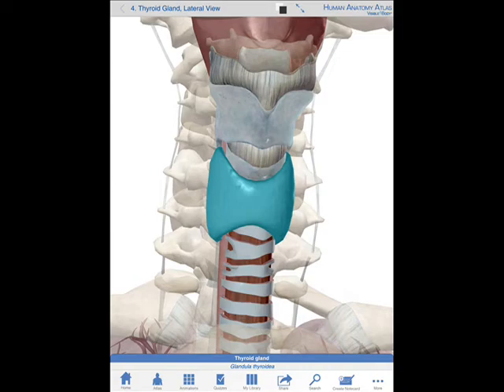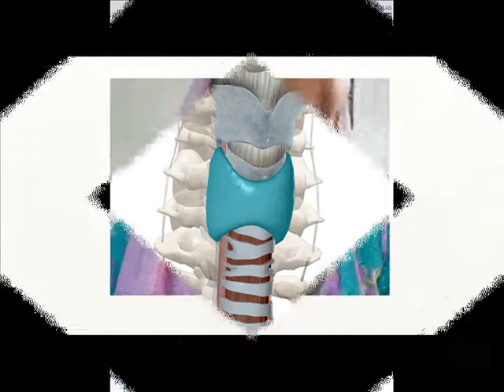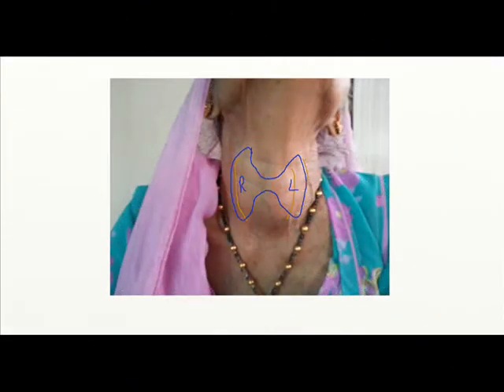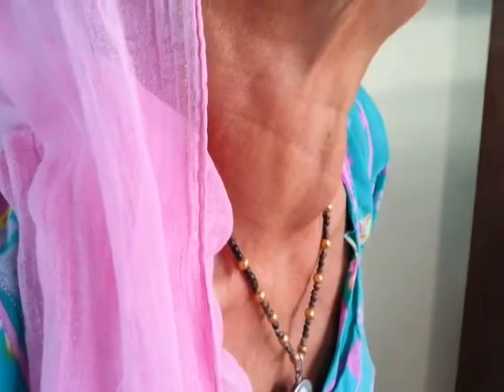Multinodular Goiter [Euthyroid]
I HAVE NARRATED THE GENERAL DESCRIPTION OF TOPIC IN VIDEO FOR ABOUT 1 MINUTE FOLLOWED BY VIDEO CLIP. (DO NOT SKIP)
NOTE - VIDEO CLIP OF CLASSICAL SIGN OF THYROID SWELLING STARTS AFTER 1 MINUTE SHOWING MOVEMENT [THOUGH IT IS AMBIGUOUS SIGN] OF SWELLING WITH SWALLOWING/DEGLUTITION ILLUSTRATING THE FIRM ATTACHMENT OF THYROID WITH LARYNGOSKELETON.

Goiter is termed as enlargement of Thyroid Gland, but picture may be enormously vivid with age, sex, and other patterns. Here we have Euthyroid MG i.e. normal serum value of thyroid hormones.
So here , thyroid gland has ended up with island of Diffuse focal hyperplasia of Thyroid Follicles interspread with Areas of involution and fibrosis [Typical appearance of Multinodularity]
The "swelling" is made up of colloid i.e. Iodinated Thyroglobulin !
May also be termed as Nontoxic Goiter.

The video clip appreciates the association of thyroid swelling with laryngoskeleton or larynx with thyroid gland by Pretracheal Fascia as we see it [swelling] moves with Swallowing [Deglutition].